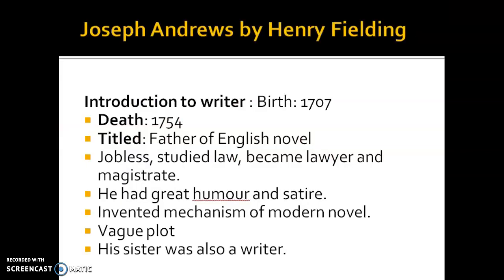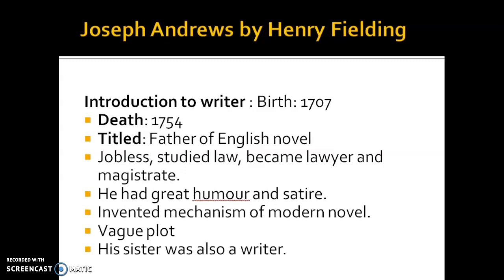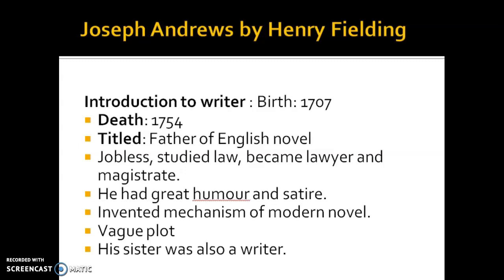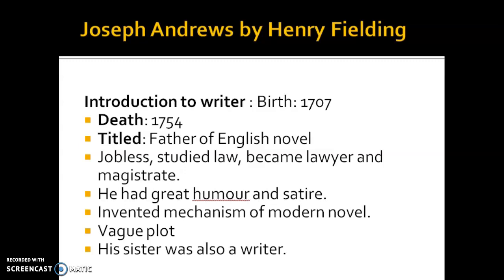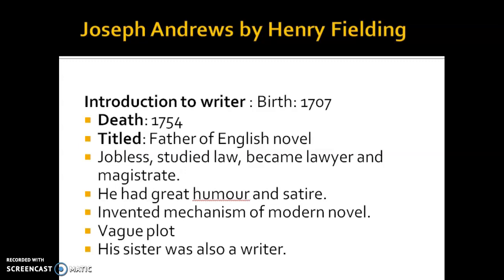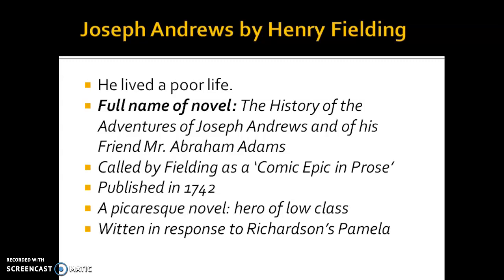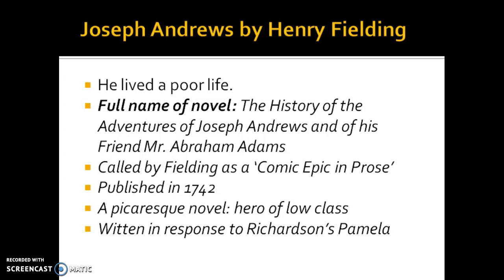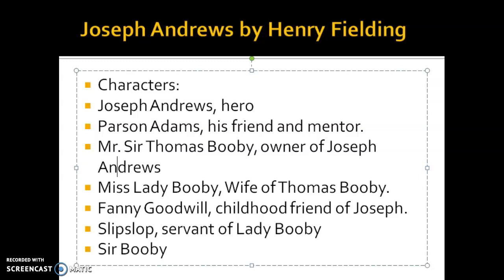Joseph Andrews by Henry Fielding